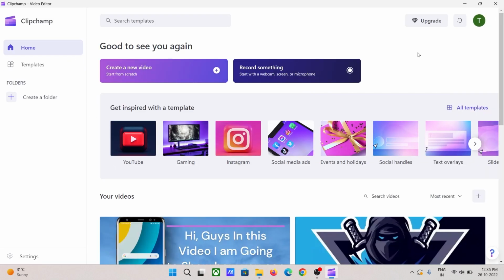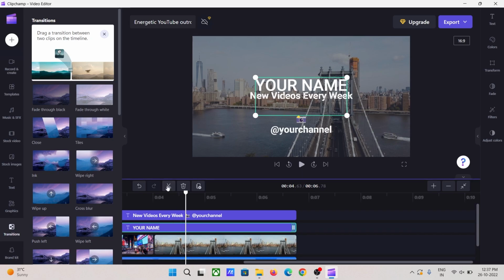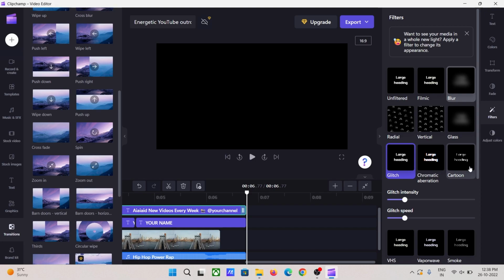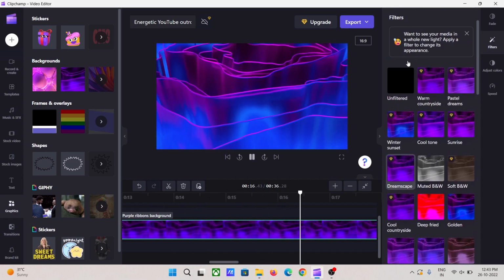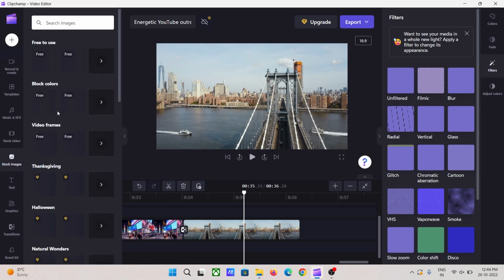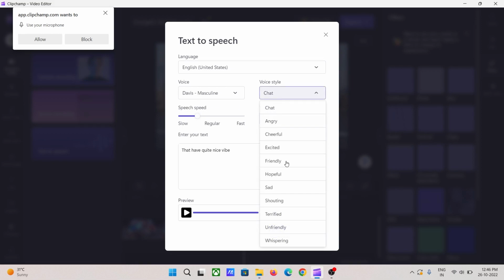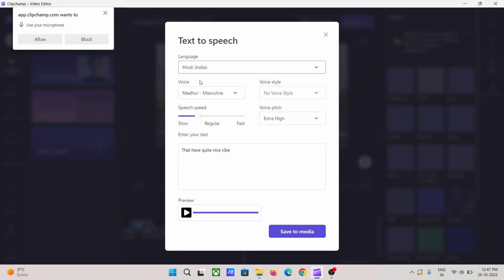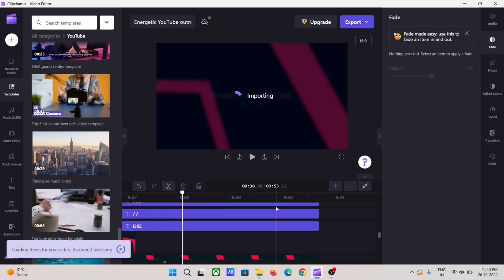Microsoft's Clipchamp Video Editor Review || Really the BEST Pre-Installed Video Editor ever!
Hi guys, In this Video I had reviewed a Free Video Editor by Microsoft. By the way, If you want to create a Full HD 1080p video then you can go for this editor without any second thought. You can convert any text into a human like Speech/Voice Audio. So, that's a big plus point.
This Editor is completely free to use. If you want to try this editor then you can do it by opening a tab in your browser then going to the Link given below to use it in complete website mode. And you must need a Internet Connection in order to Use it. So, do check it out.

Also, Please Watch my Video till end to know more about it & to know how you can use it.